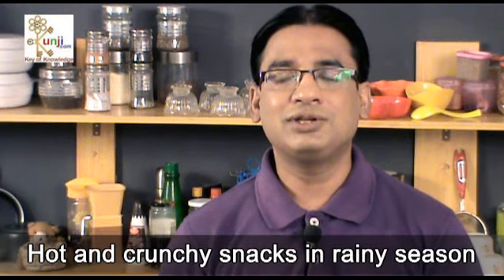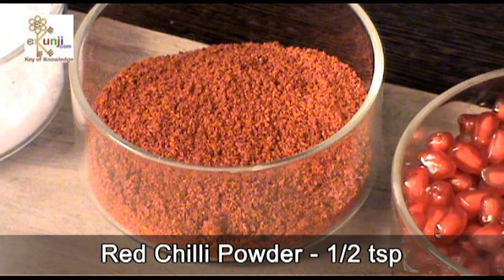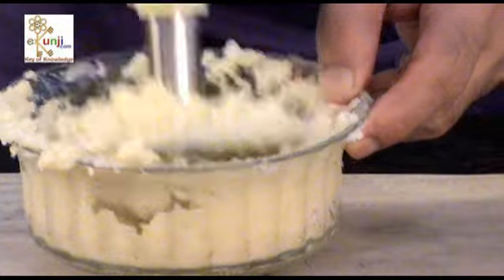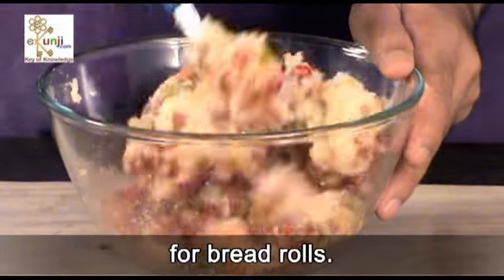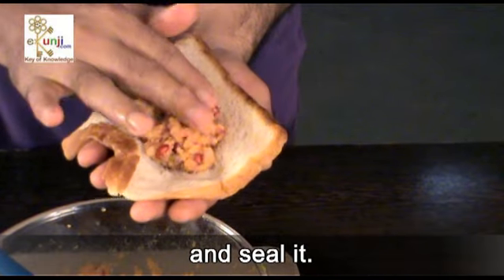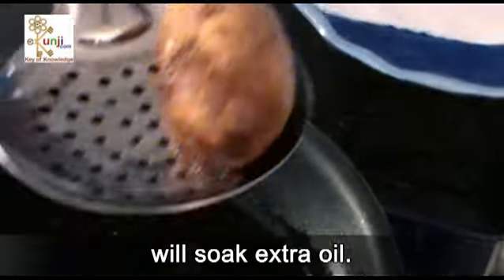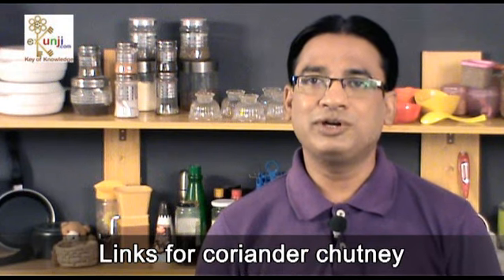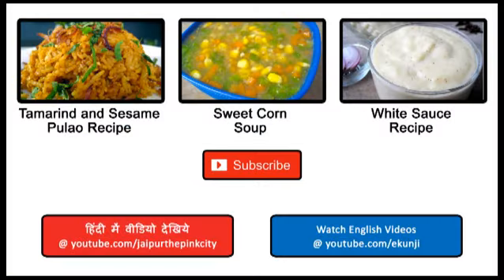Bread Roll Recipe - A Lip Smacking Breakfast Recipe By Sameer Goyal @ ekunji.com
Watch crispy bread roll recipe in this youtube tutorial by Sameer Goyal.
Bread rolls stuffed with bolied potatoes are famous as an Indian breakfast and snacks loved by all age groups. They are crunchy from outside and soft and spicy from inside. It is one of the best monsoon recipes.

Bread rolls are prepraed with bread slices and stuffed with spicy boiled mashed potatos and then deep fried and served with tomato sauce or green coriander chutney. Seasonal veggies can also be added in the stuffing mixture to make the rolls more delicious and nutritious.

Try making this yummy crispy bread roll recipe at your breakfast time or enjoy as a snacks with hi-tea!

Background Music Title : Sunflower
Artist : Topher Mohr and Alex Elena
Genre : Rock